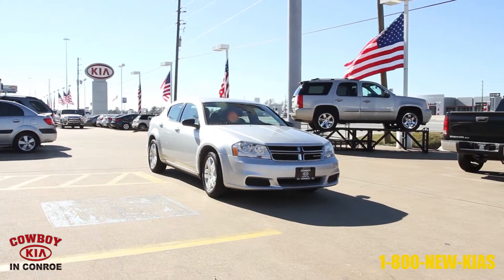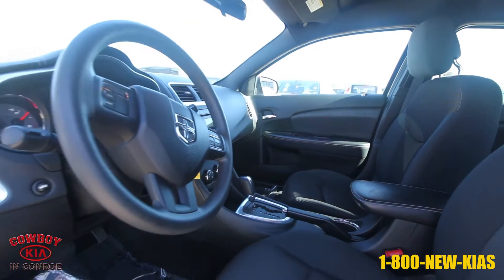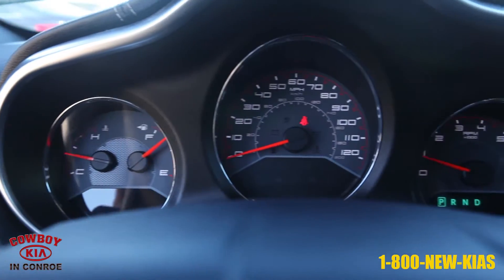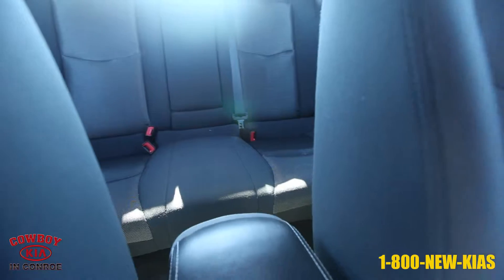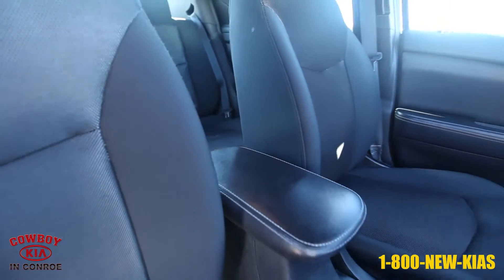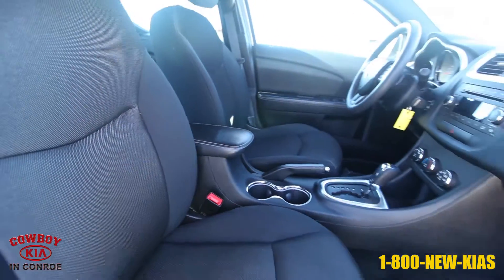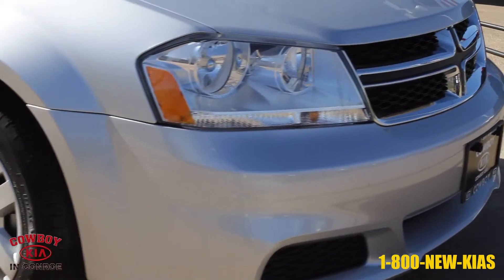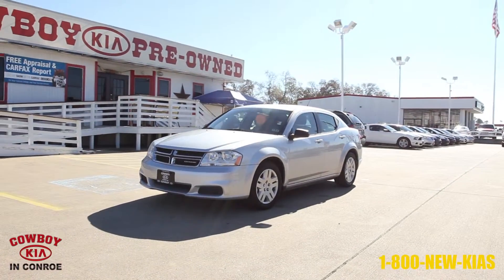4188P Cowboy Kia Houston 2011 Dodge Avenger